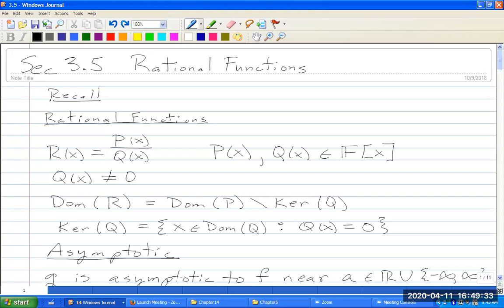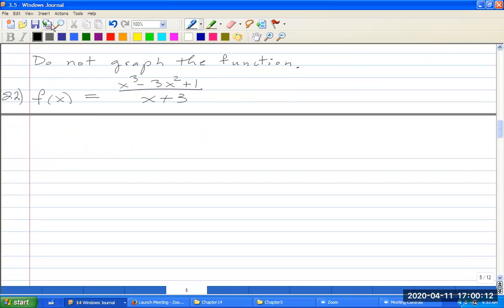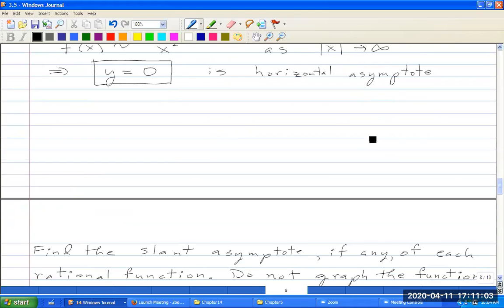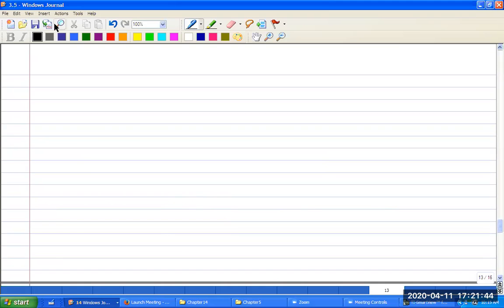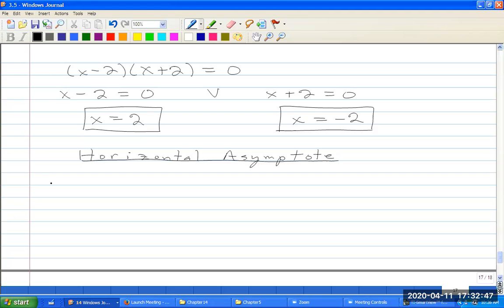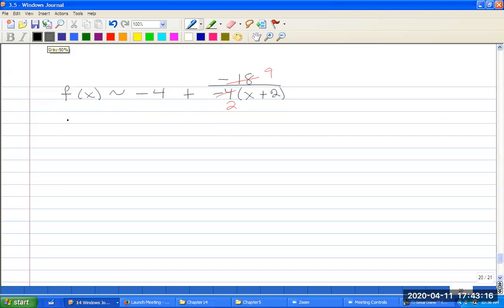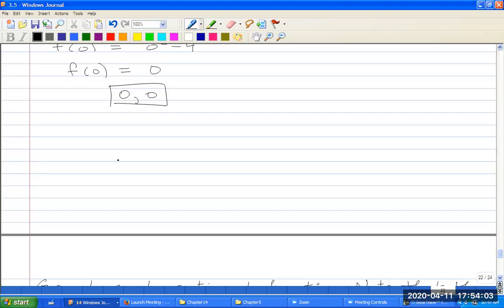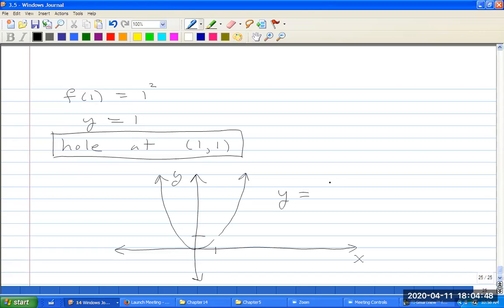Section 3.5 Rational Functions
Section 3.5 Math 245, College Algebra. Graphs of rational functions, asymptotic behavior, vertical asymptote, horizontal asymptote, oblique asymptote.